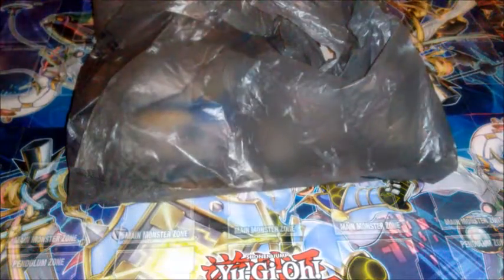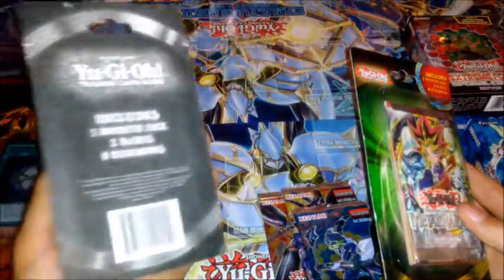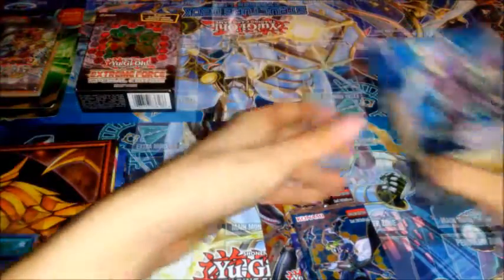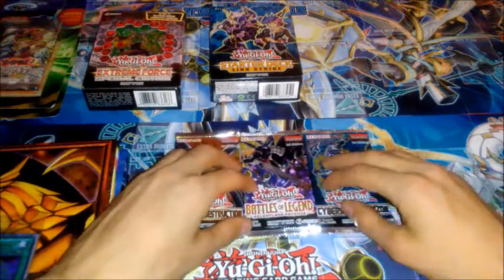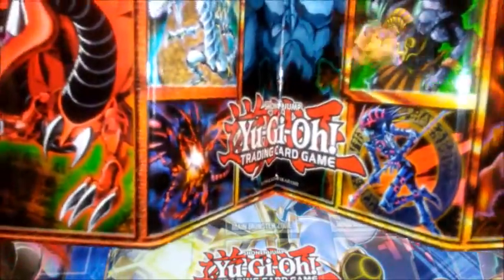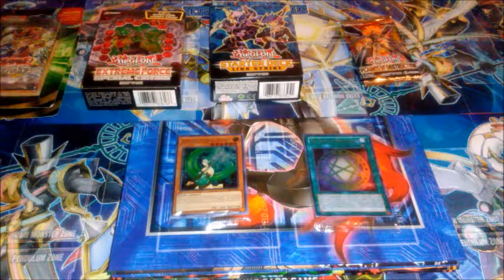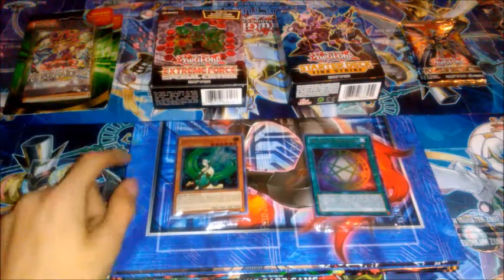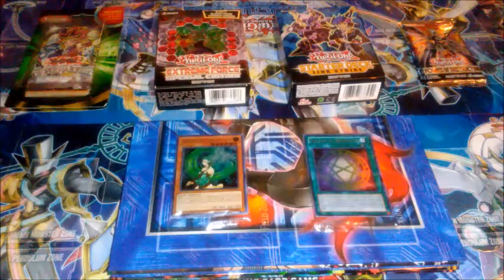The 50 Subscriber Givaway!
hey guys! thanks for getting us right to the cup of 50 subs. here is some bonuses for you all!

Remember to shop at Taz's for some amazing deals on cards, deck boxes, sleeves, and other card necesities.